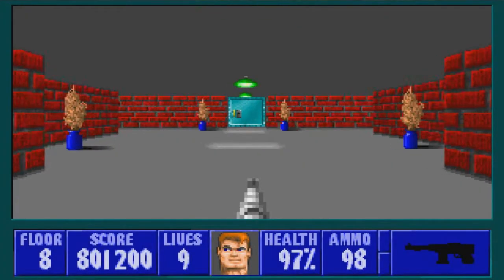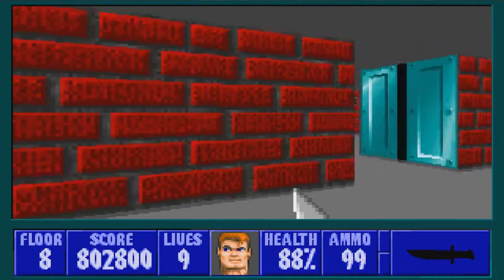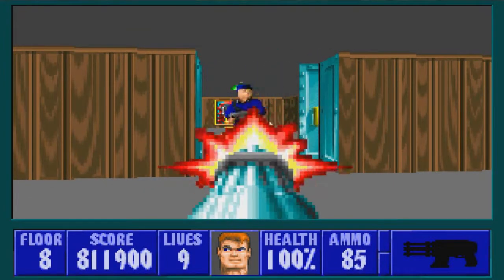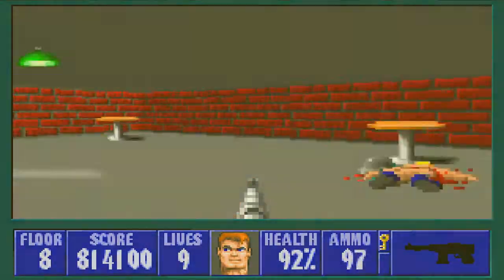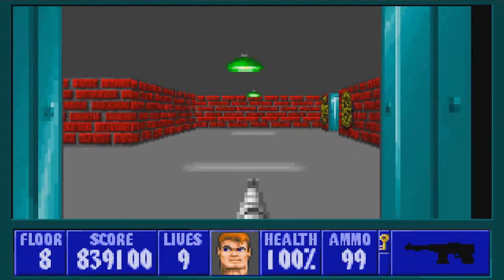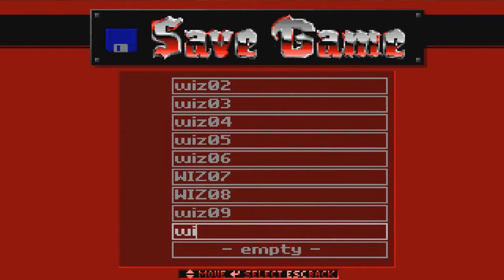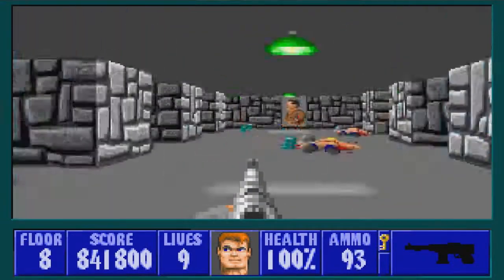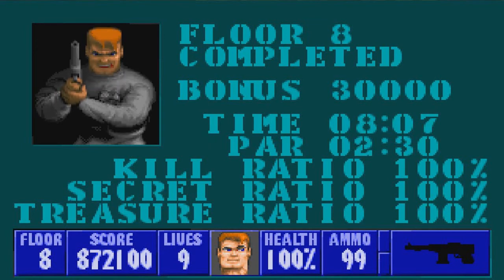Let's Play Wolfenstein3D 09 - Episode 01 Floor 08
I'm still unsure on what to put for these descriptions.  Let's see, today I killed some Nazis.  Tomorrow, I'm going to kill some Nazis.  Perhaps with a little luck, I'll also fine some Nazi treasure and buy a boat.